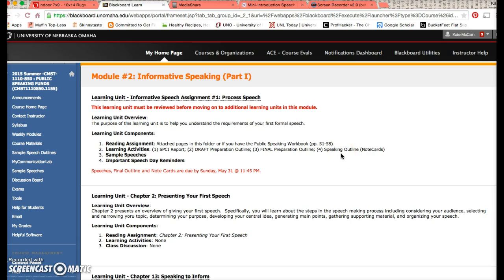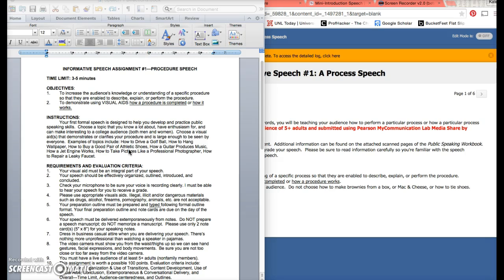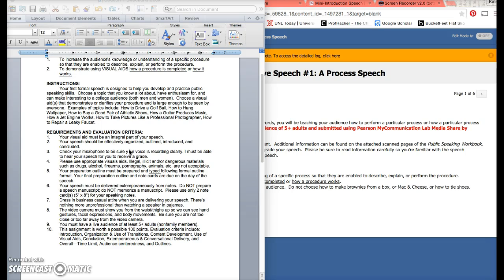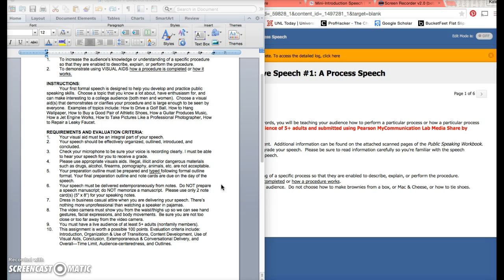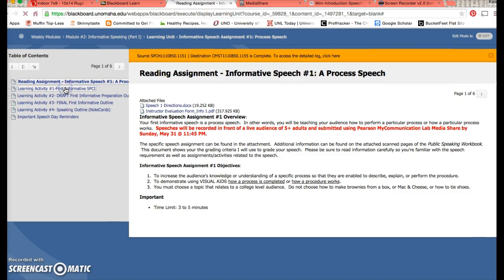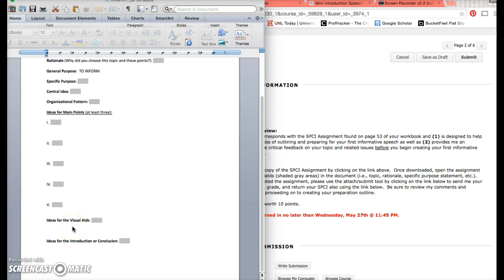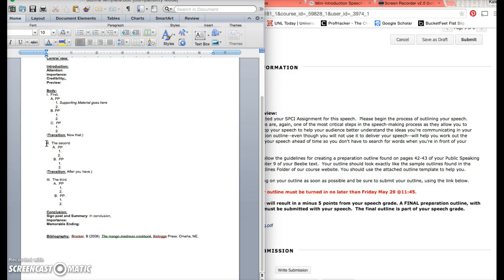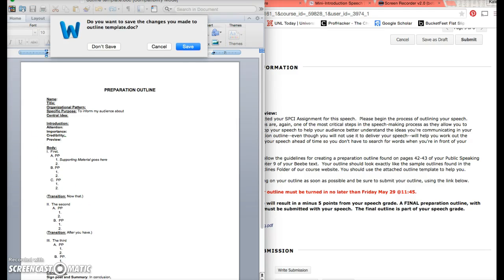Week 2- Module 2